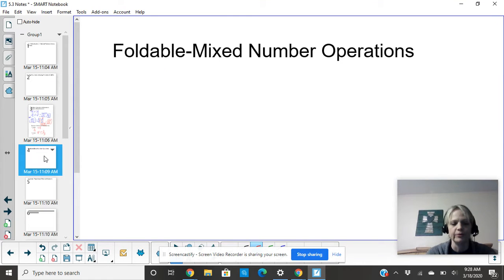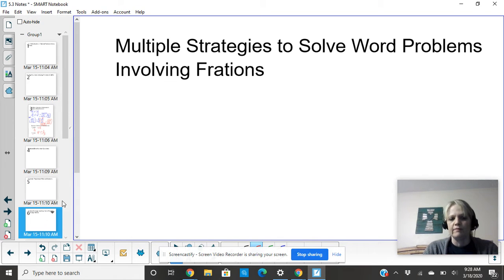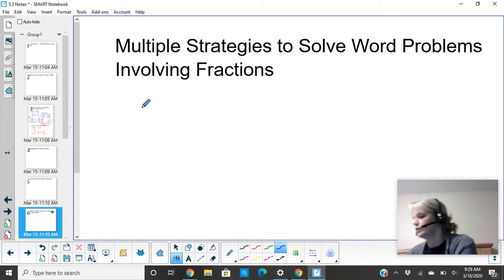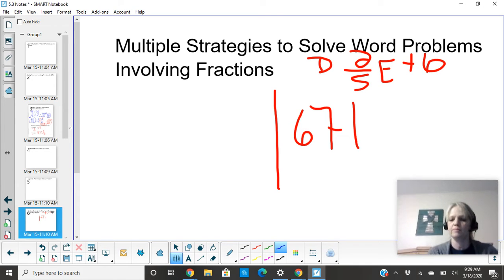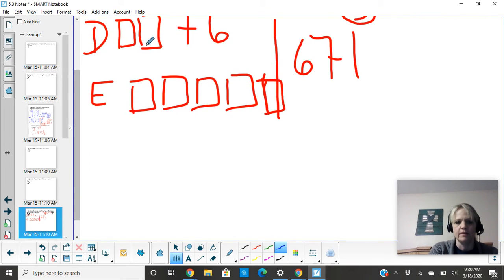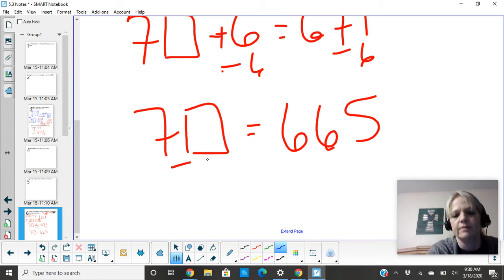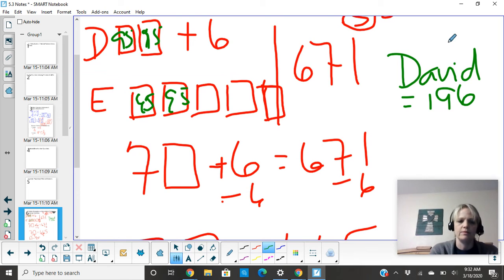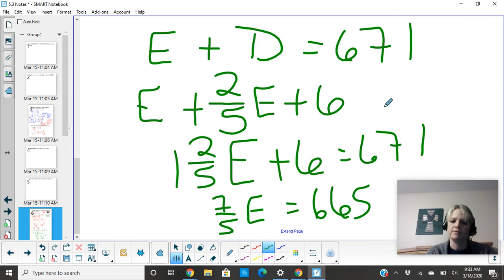Solving word problems involving fractions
Mutliple Strategies for Solving Word Problems with Fractions